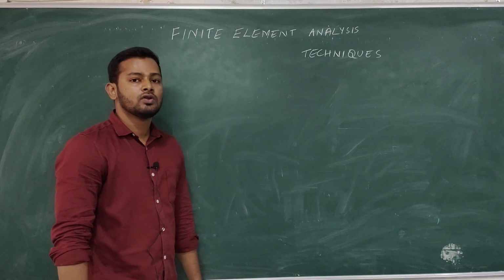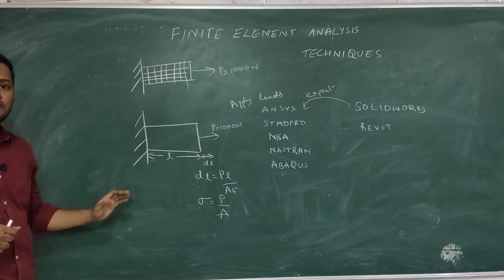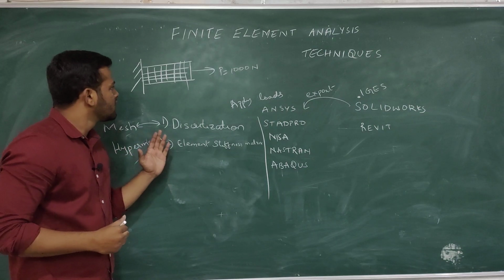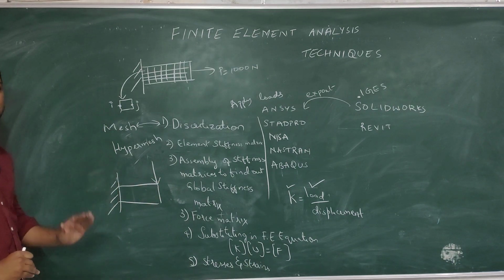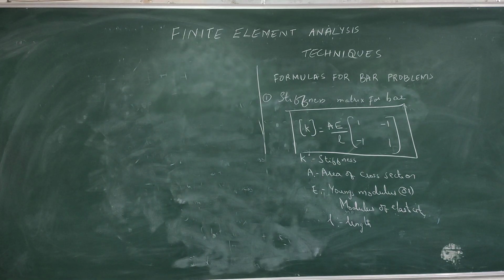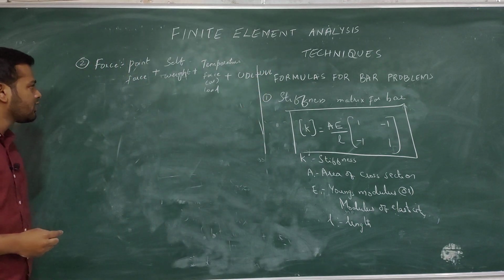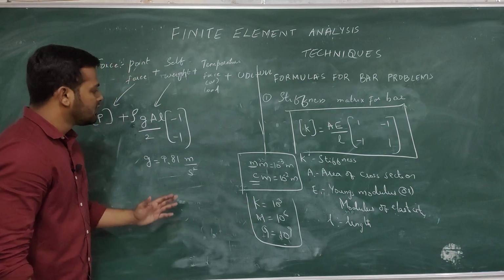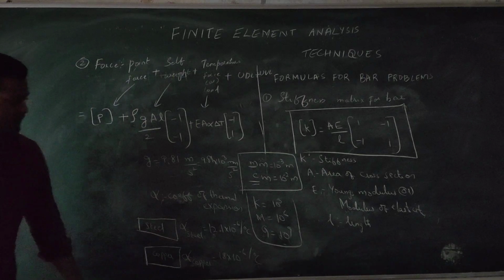FINITE ELEMENT LECTURE 01